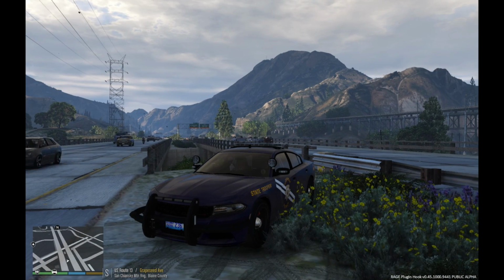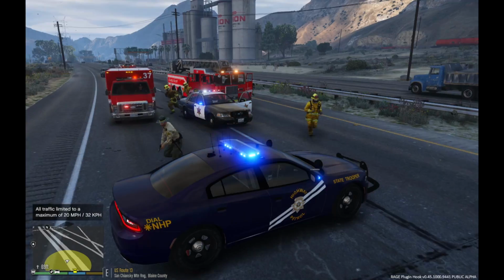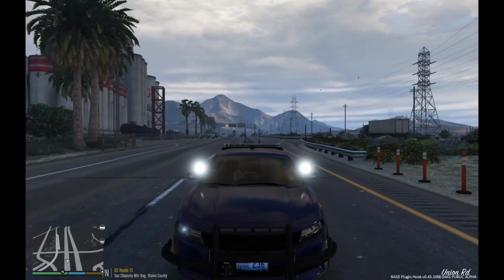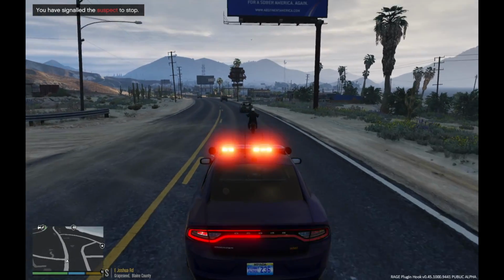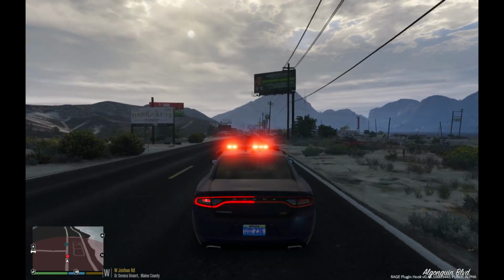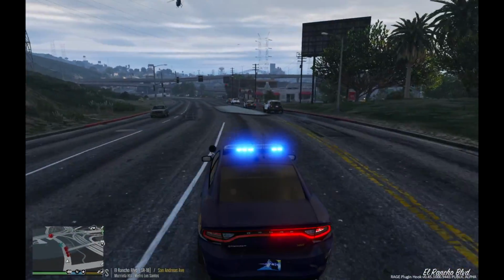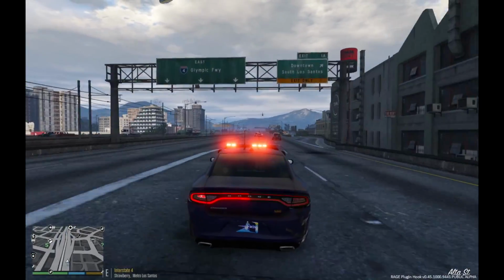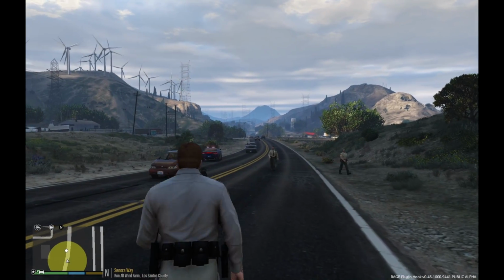EXPLOSIONS For DAYS LSPDFR Patrol 7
On The Highway Doing Patrol